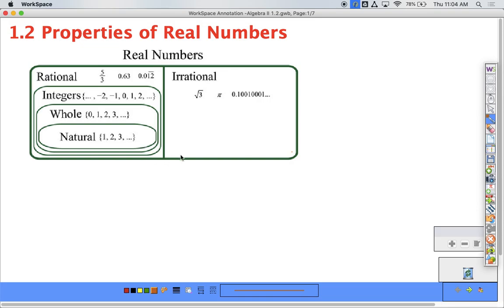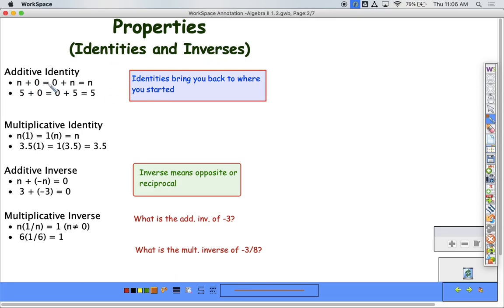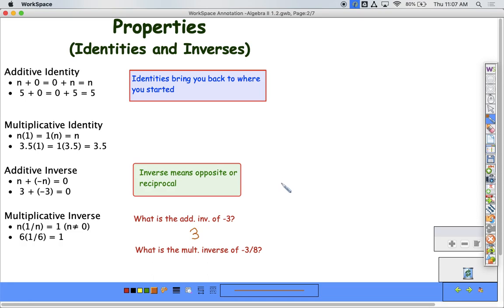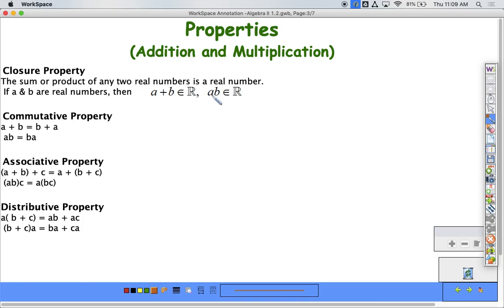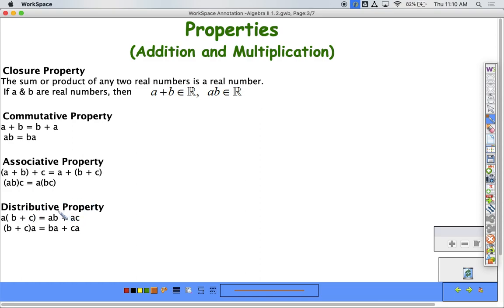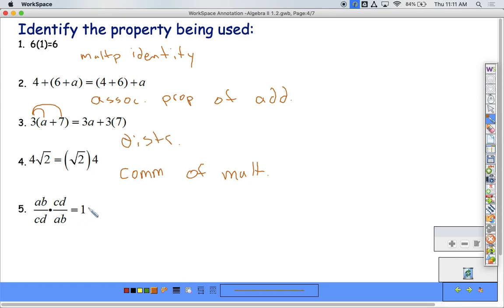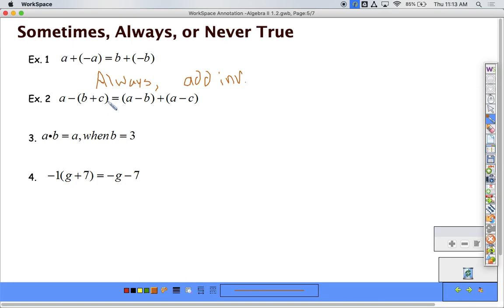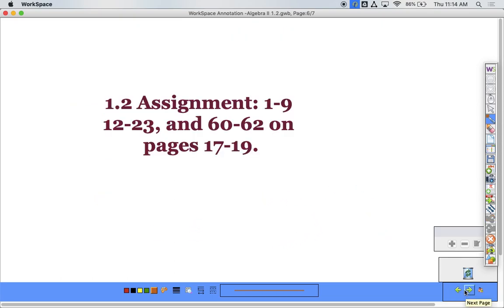Algebra II 1 2 video